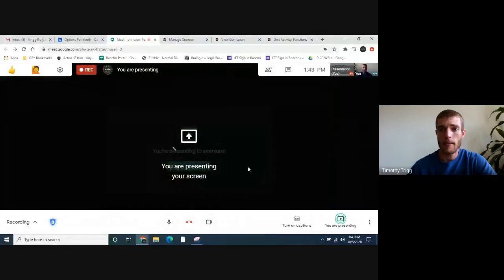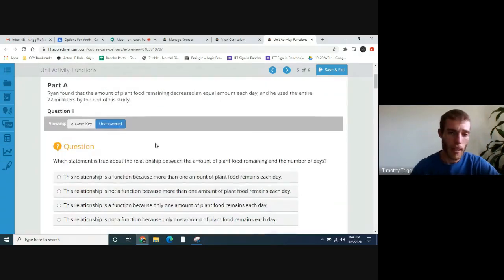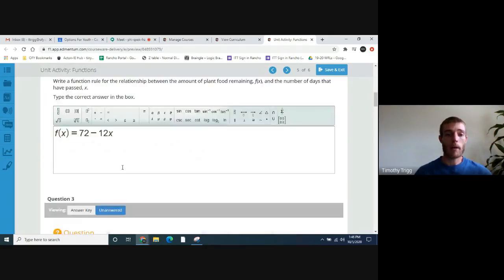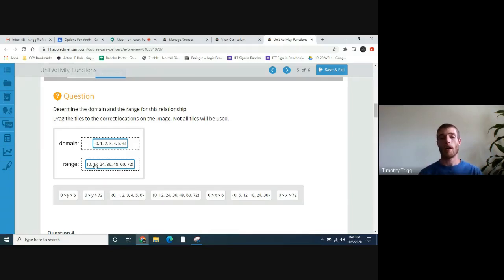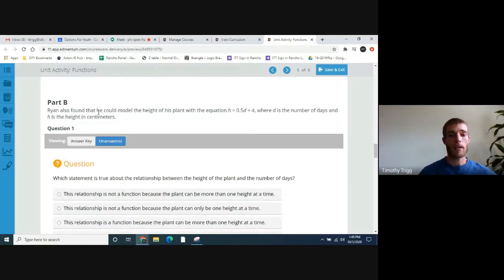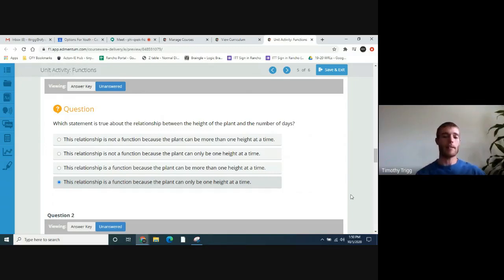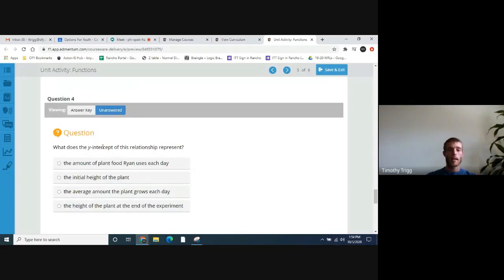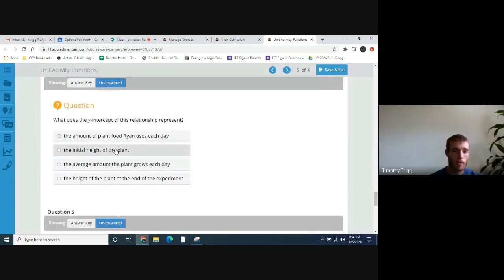Edmentum Algebra1 Unit 2 Activity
Ryan conducted a 6-day study observing the effects of an organic plant food on the growth of his sprouting bean plant. He tracked these two pieces of information:

the amount of plant food remaining in the container after each day’s feeding
the height of the plant over time

Ryan found that the amount of plant food remaining decreased an equal amount each day, and he used the entire 72 milliliters by the end of his study.

Which statement is true about the relationship between the amount of plant food remaining and the number of days?

This relationship is not a function because more than one amount of plant food remains each day.
This relationship is a function because more than one amount of plant food remains each day.
This relationship is a function because only one amount of plant food remains each day.
This relationship is not a function because only one amount of plant food remains each day.

Write a function rule for the relationship between the amount of plant food remaining, f(x), and the number of days that have passed, x.

Determine the domain and the range for this relationship.

Drag the tiles to the correct locations on the image. Not all tiles will be used.

Complete the table, and then use the drawing tools to create the graph representing the relationship between the amount of plant food remaining, f(x), and the number of days that have passed, x.

What does the x-intercept of this relationship represent?

the length of time it takes for the height of the plant to reach 72 centimeters
the amount of plant food used each day
the length of time it takes for Ryan to use all the plant food
the initial amount of plant food

Ryan also found that he could model the height of his plant with the equation h = 0.5d + 4, where d is the number of days and h is the height in centimeters.

Which statement is true about the relationship between the height of the plant and the number of days?

This relationship is a function because the plant can only be one height at a time.
This relationship is a function because the plant can be more than one height at a time.
This relationship is not a function because the plant can only be one height at a time.
This relationship is not a function because the plant can be more than one height at a time.

Drag the tiles to the correct locations. Not all tiles will be used.

The height of the plant is given by the equation h = 0.5d + 4. Rewrite this as a function rule where f(x) is the height, in centimeters, and x is the time, in days. Use the rule to complete the table, and then use the drawing tools to create the graph representing this relationship.

What does the y-intercept of this relationship represent?

the height of the plant at the end of the experiment
the initial height of the plant
the amount of plant food Ryan uses each day
the average amount the plant grows each day

Use your function rule to complete each statement.

Explain the similarities and differences between the two relationships in this situation.

Type the correct answer in each box. Use numerals instead of words.

After 3.5 days, the height of the plant is
5.75
centimeters.

The height of the plant is 6.25 centimeters after
4.5
days.